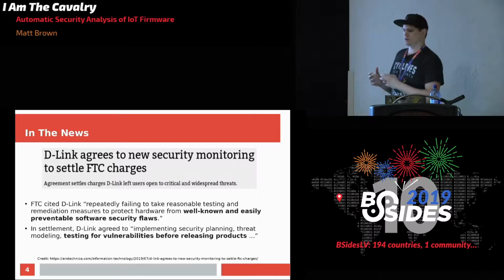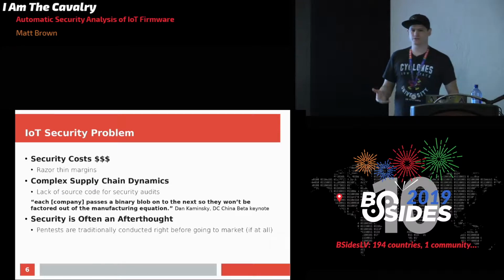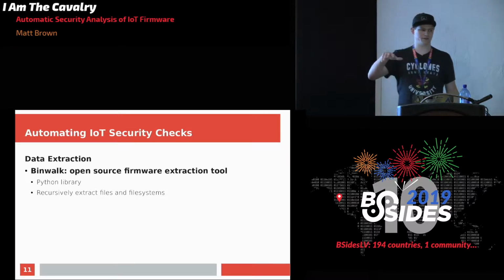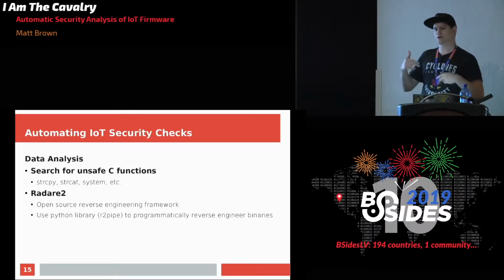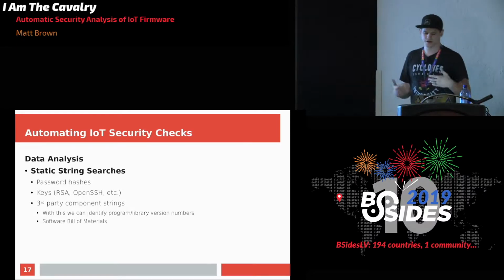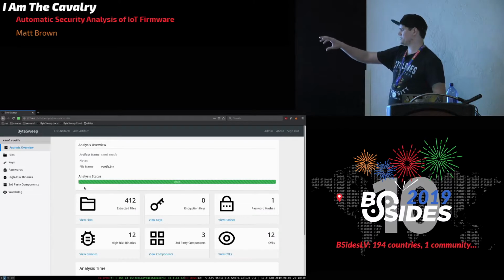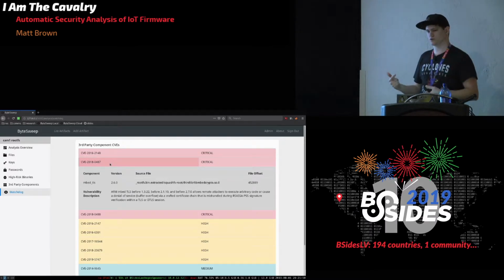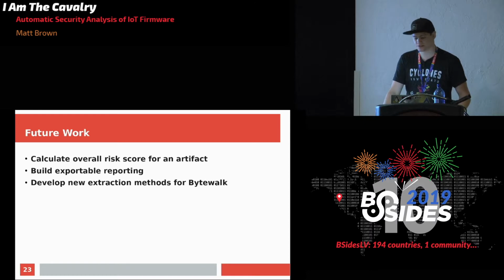IATC - ByteSweep: A Free Software IoT Security Analysis Platform - Matt Brown